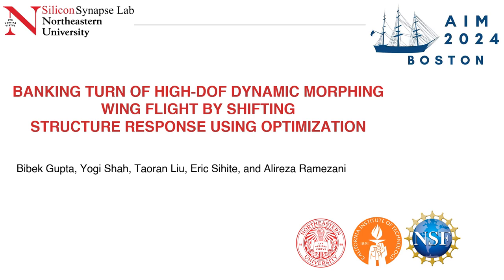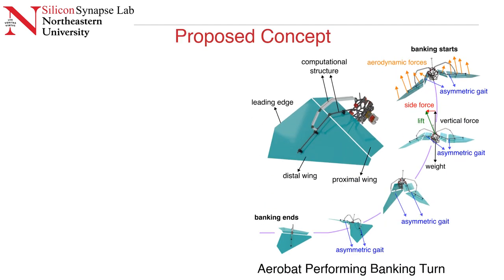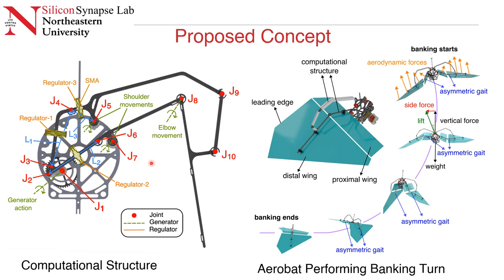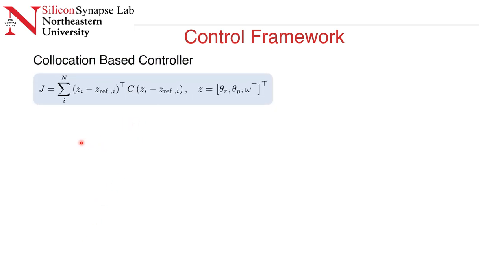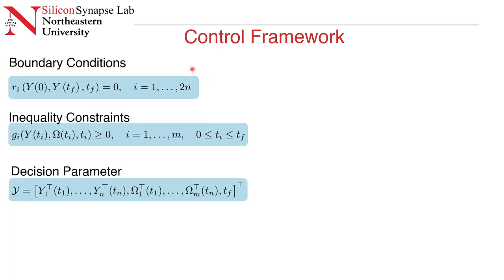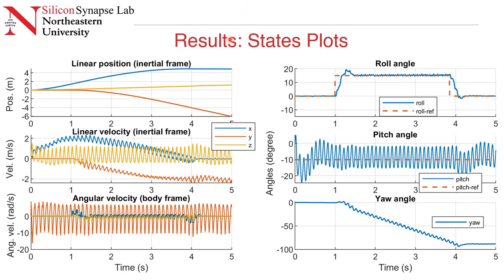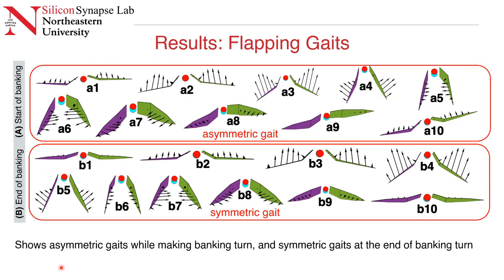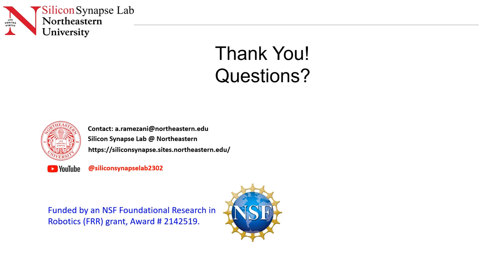AIM 2024: Banking Turn of High-DOF Dynamic Morphing Wing Flight by Shifting Structure Response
The 3D flight control of a flapping wing robot is a very challenging problem. The robot stabilizes and controls its pose through the aerodynamic forces acting on the wing membrane which has complex dynamics and it is difficult to develop a control method to interact with such a complex system. Bats, in particular, are capable of performing highly agile aerial maneuvers such as tight banking and bounding flight solely using their highly flexible wings. In this work, we develop a control method for a bio-inspired bat robot, the Aerobat, using small low-powered actuators to manipulate the flapping gait and the resulting aerodynamic forces. We implemented a controller based on a collocation approach to track a desired roll and perform a banking maneuver to be used in a trajectory-tracking controller. This controller is implemented in a simulation to show its performance and feasibility.